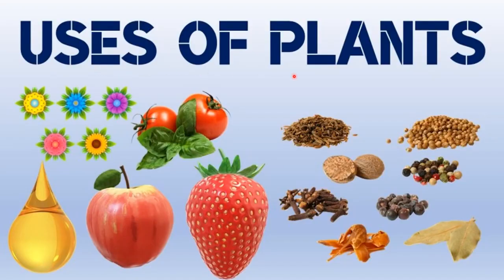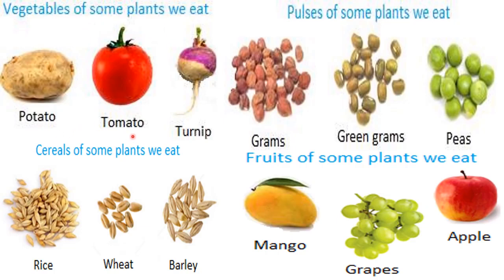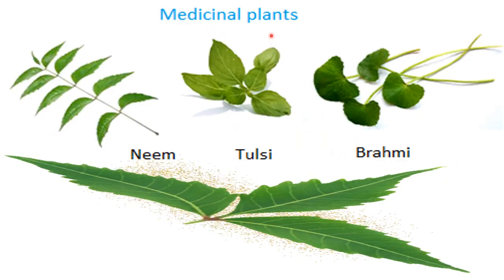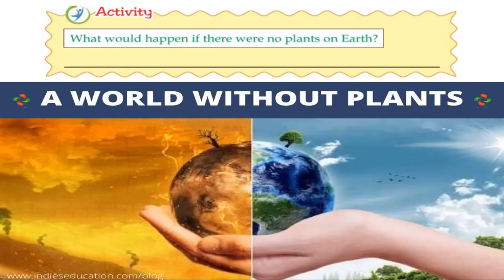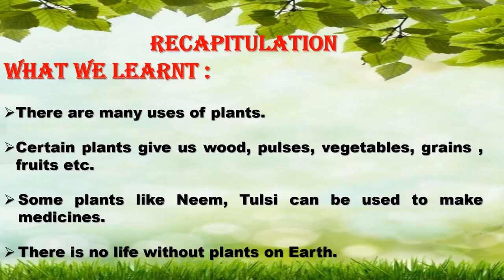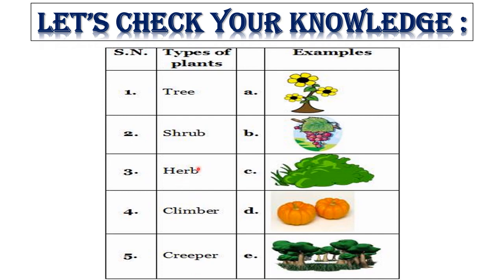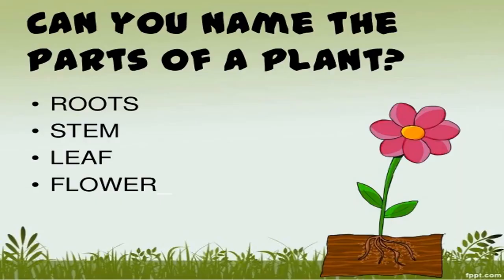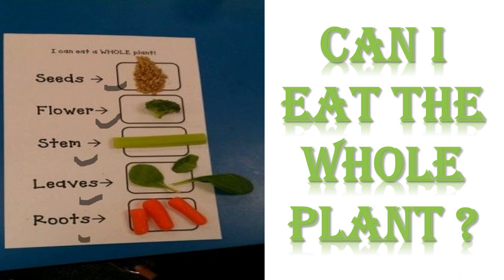Class 3 Science Ch 2 Part 3